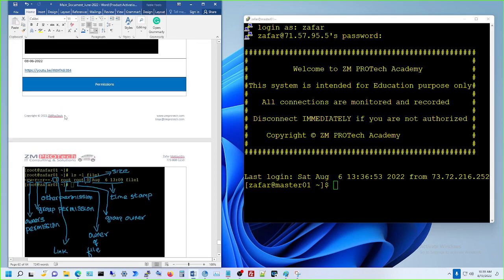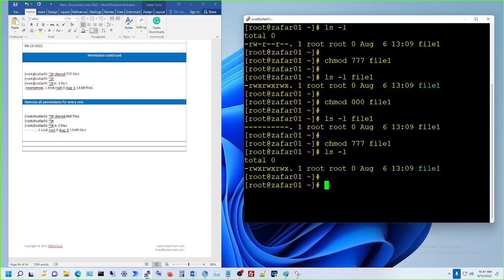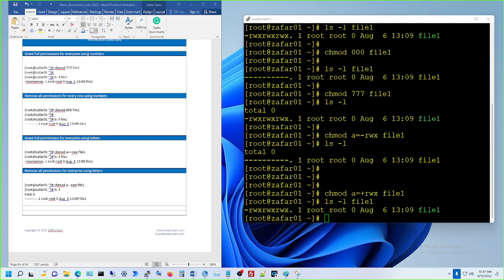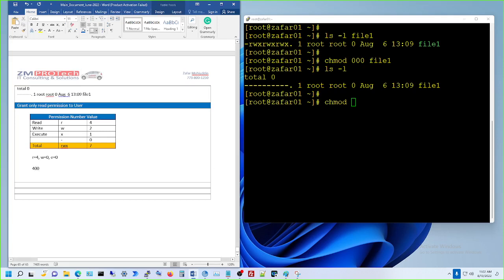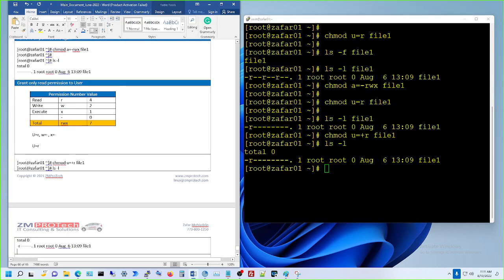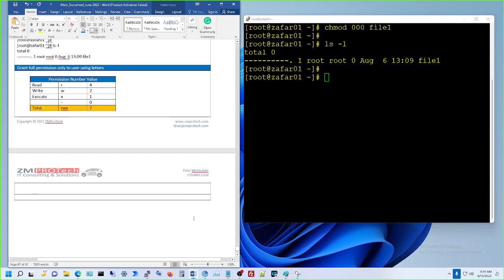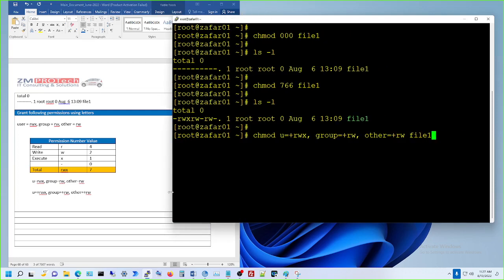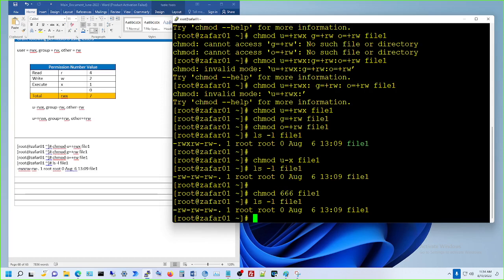ZM PROTech Linux Academy 08-13-2022 0363 by Zafar Mohiuddin